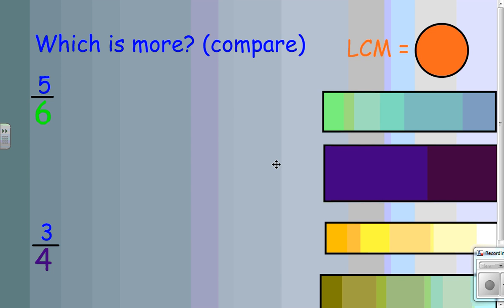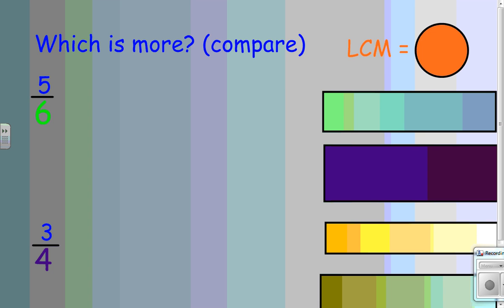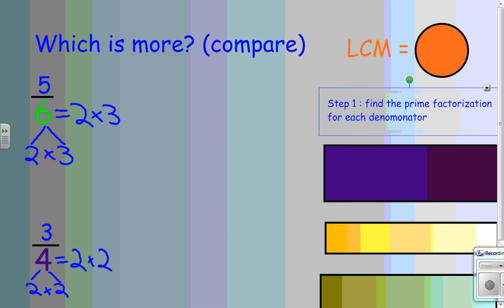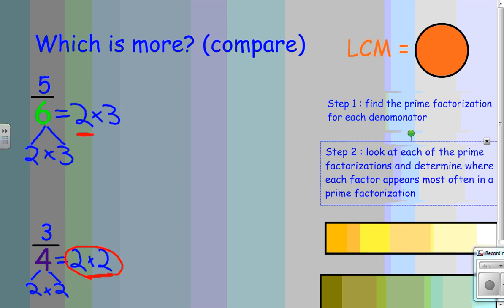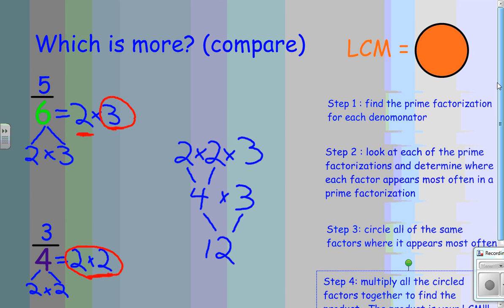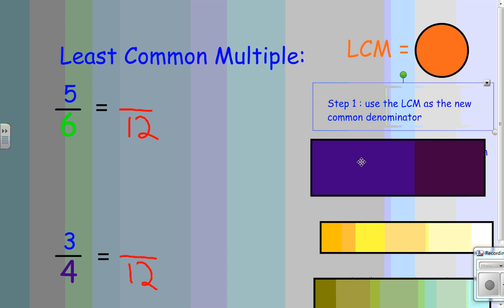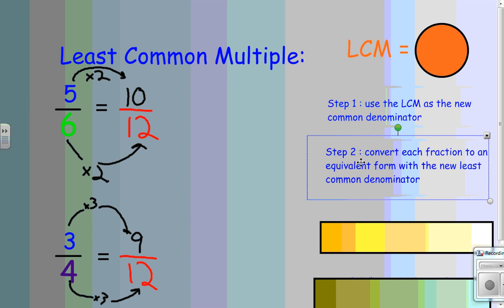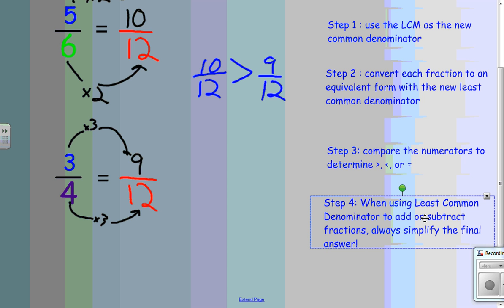LCD Comparing fractions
Least common denominator to compare fractions.  Visual example and explanation of how to use least common multiple to find a common denominator.